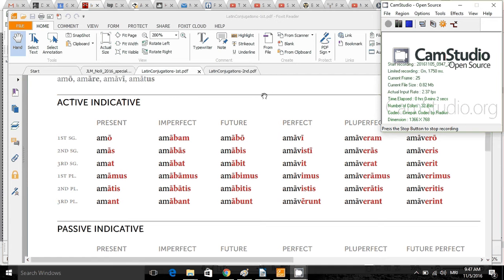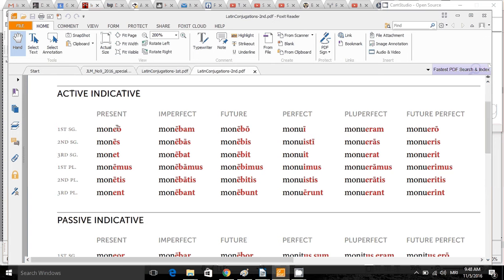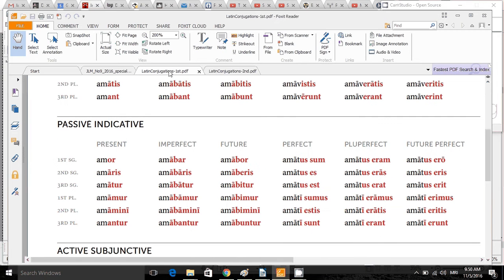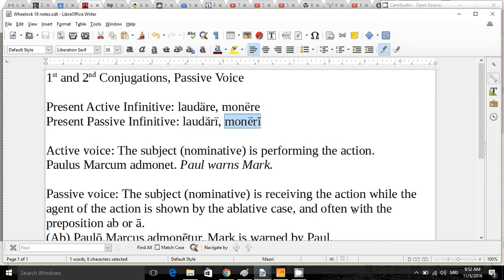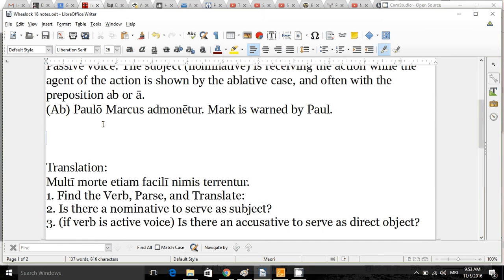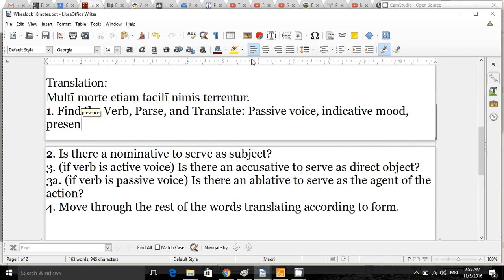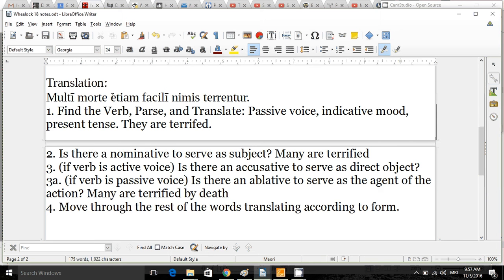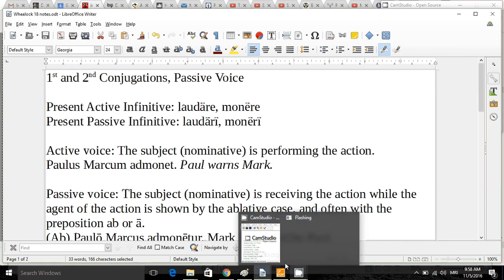MC Latin I: W18